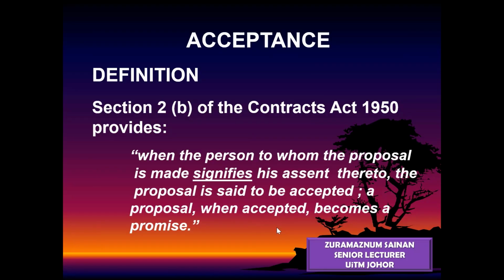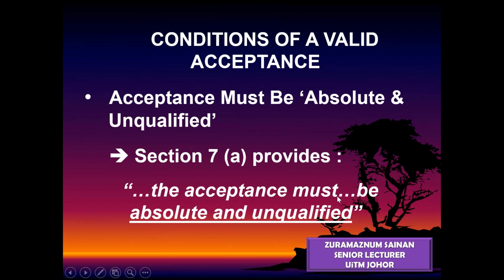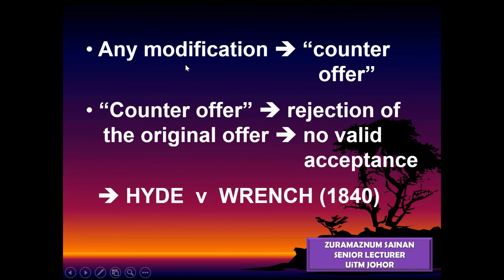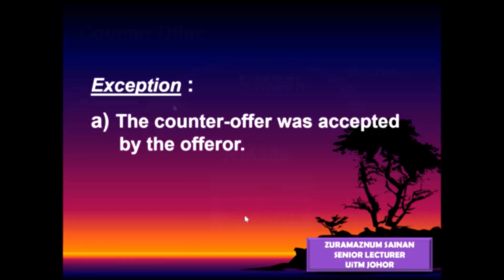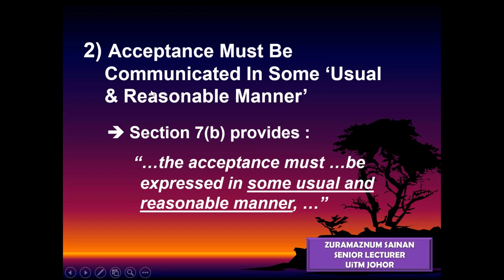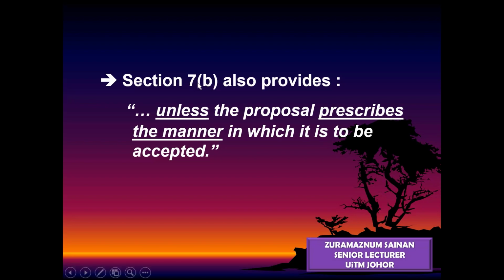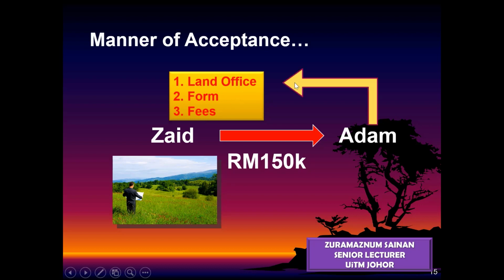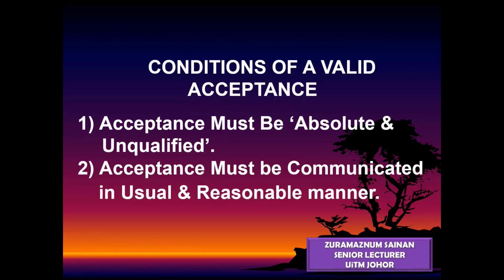Acceptance and its Valid Conditions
This video explains on the definition of acceptance, its importance in order to form a valid contract, and the conditions required for a valid acceptance.
This video is generally meant for the non-law Malaysian students.